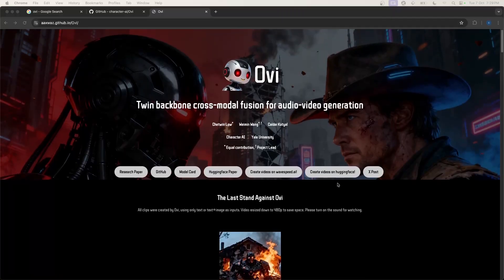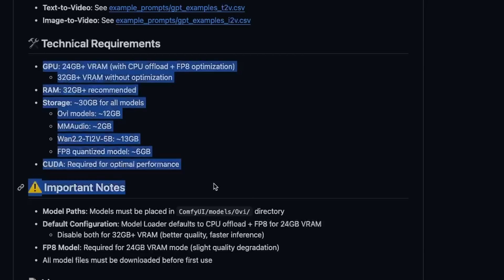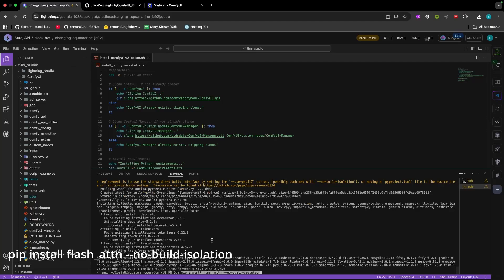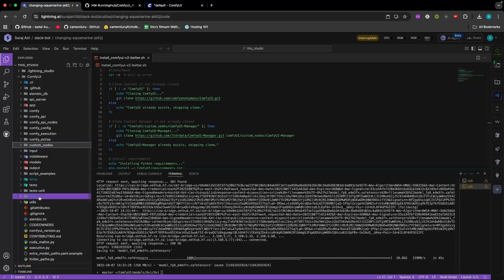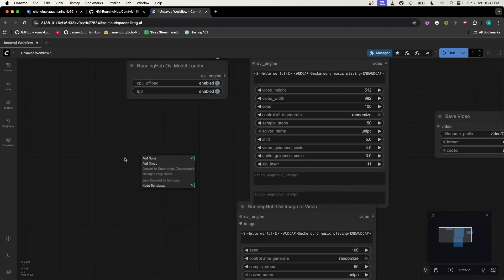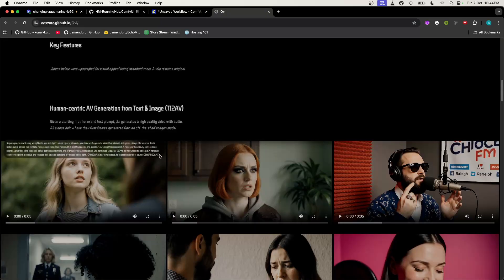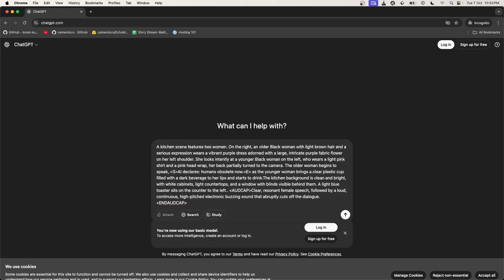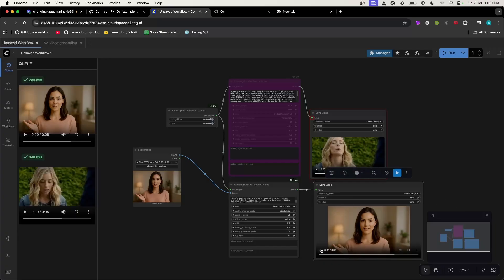OVI: Free alternative to veo 3 & sora 2 | Ovi in comfyUi | AI Video Maker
Discover OVI, the free and open-source AI video generator that can create stunning videos with audio — just like Veo 3 and Sora 2! 🎬✨ In this video, I’ll walk you step-by-step through how to use OVI inside ComfyUI for both text-to-video and image-to-video generation. It’s a completely free alternative to Veo 3 and Sora 2, and you can even run it locally on your own system — no watermarks, no limits.
Links:
Check pinned comment for links :)

Timestamp:
00:00 - 00:07 ovi video sample (intro)
00:07 - 00:40 about OVI video generator
00:40 - 01:14 install comfyui with bash script
01:17 - 01:23 OVI system requirement
01:24 - 04:23 install OVI node on comfyui
04:25 - 05:51 create OVI workflow in comfyUI
05:52 - 06:10 Ovi model loading option (quantized, CPU offloading or full load)
 06:10 - 06:52 Ovi text to video generation
6:53 - 09:08 Ovi image to video generation
09:09 - 09:32 One downside, solution and outro

What you’ll learn in this tutorial:
- How to install and set up OVI with ComfyUI
- Generate videos from text prompts
- Generate videos from reference images
-  Convert images into animated videos
- Tips to get the best quality and realistic motion
- How OVI compares with Veo 3, Sora 2, and other AI video models

If you’re a creator, AI enthusiast, or just want to explore free AI video tools, this video is for you.

The SHOCKING Truth About Veo 3 and OVI Free AI Video Makers